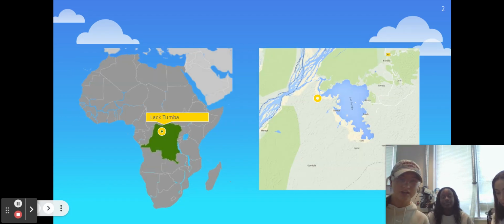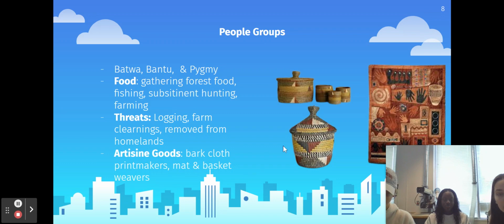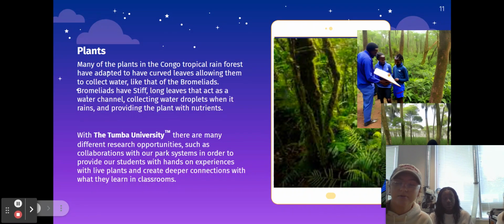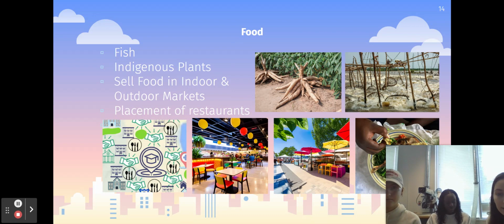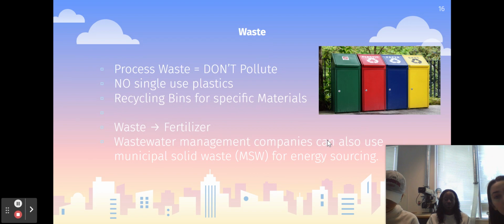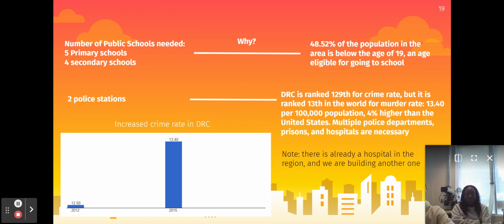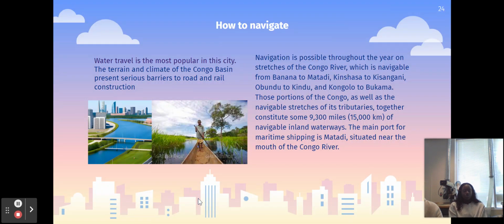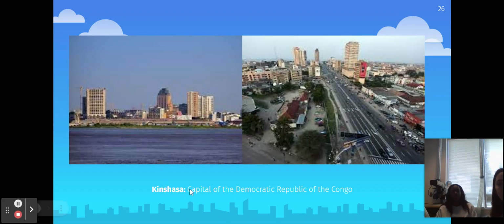City Design Project